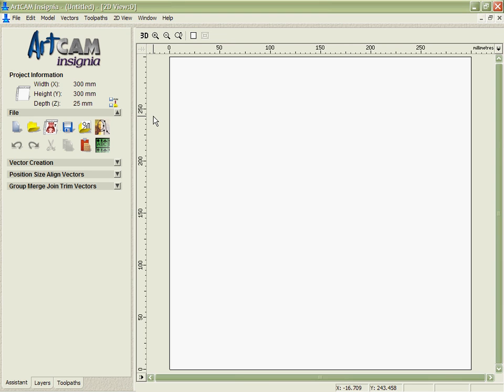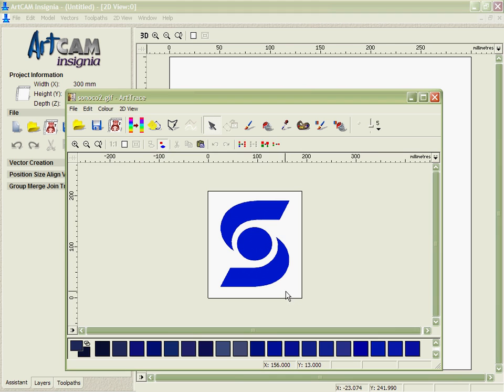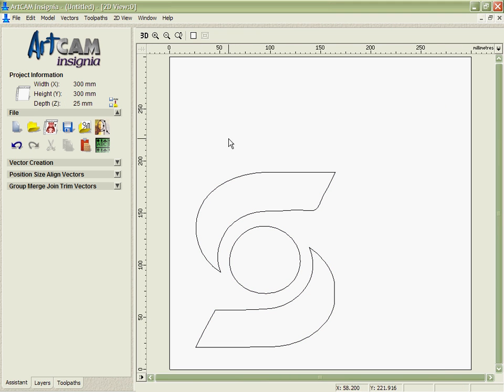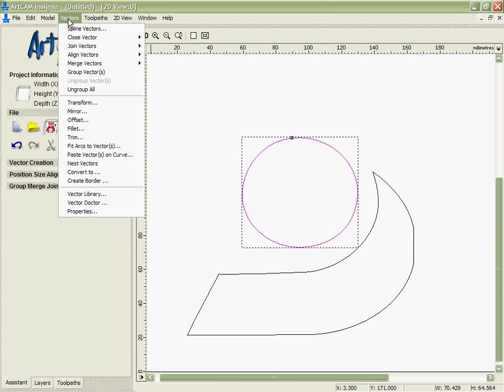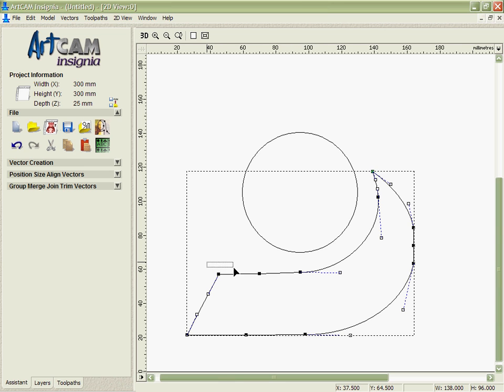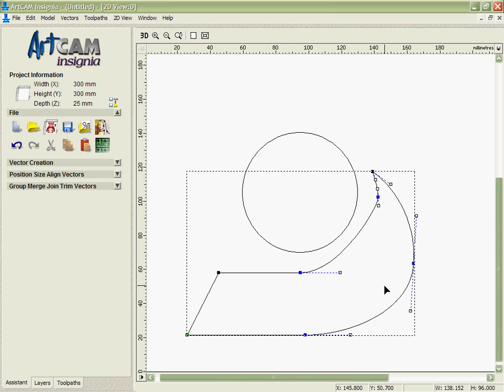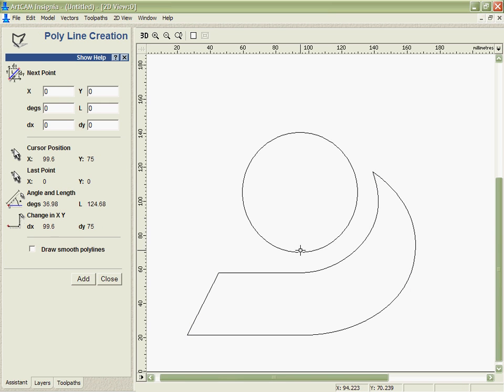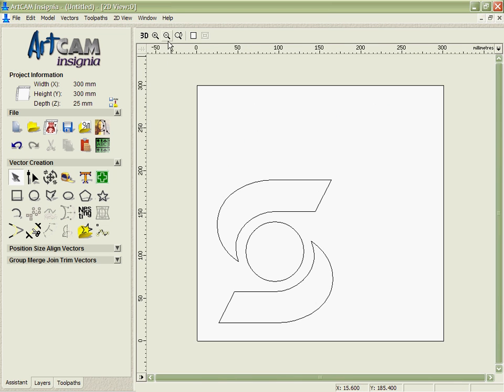Artcam teaching video 3 Import Gif